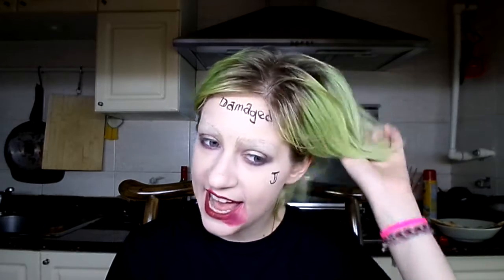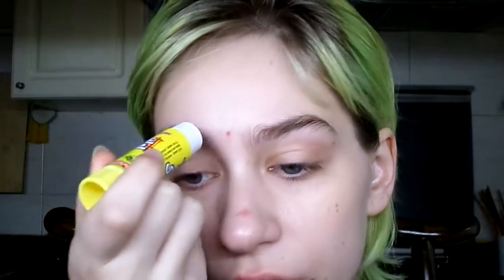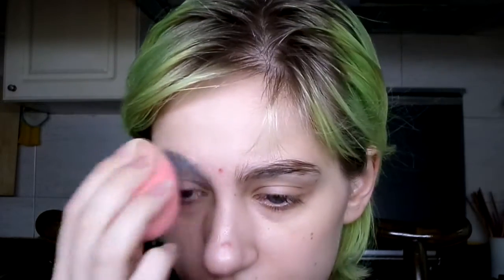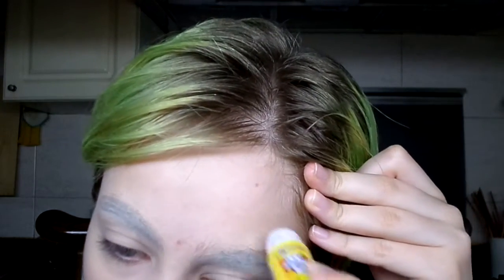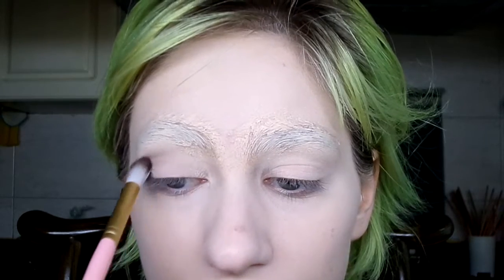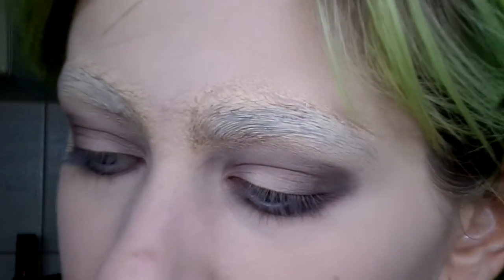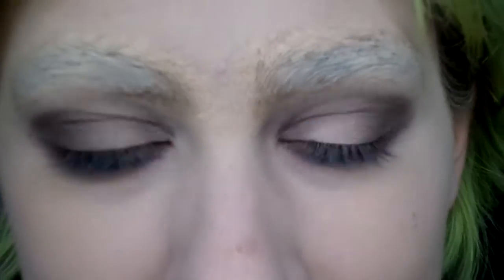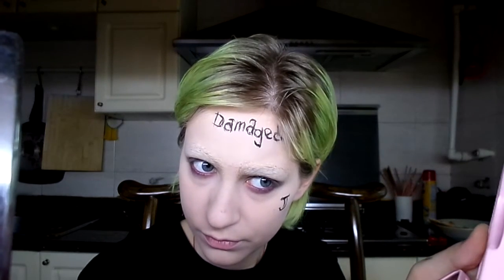Suicide Squad Jared Leto THE JOKER Halloween Makeup Tutorial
Watch me become the Joker!! ;)

PRODUCTS (cruelty-free only)
Urban Decay Through the Looking Glass Palette

Support me and my channel!